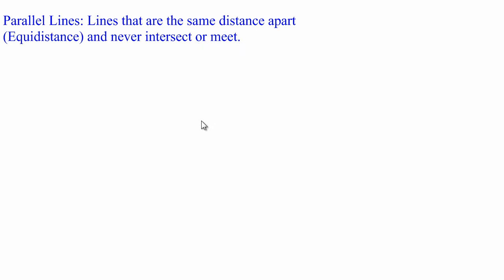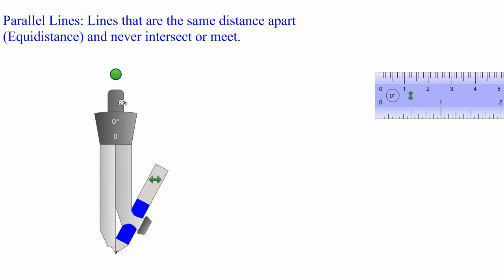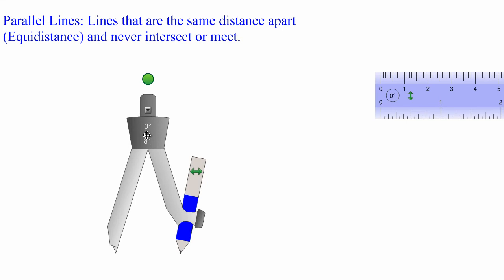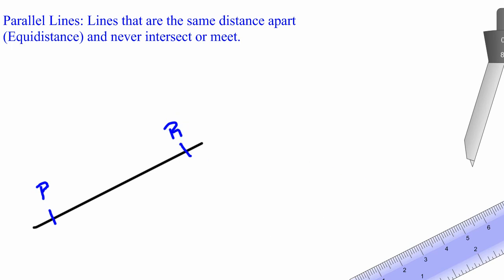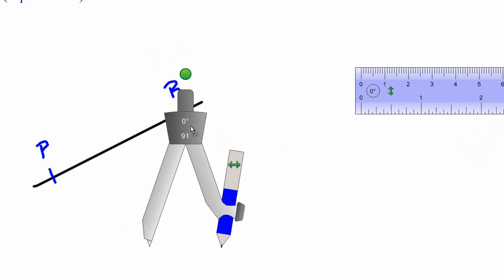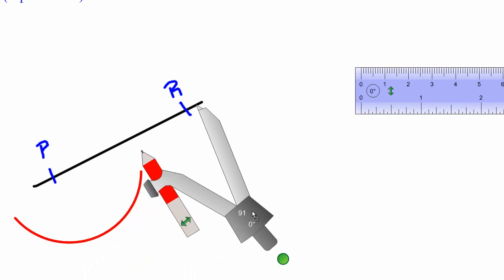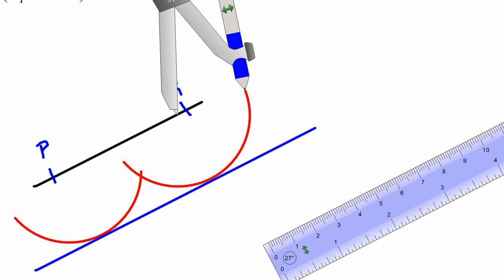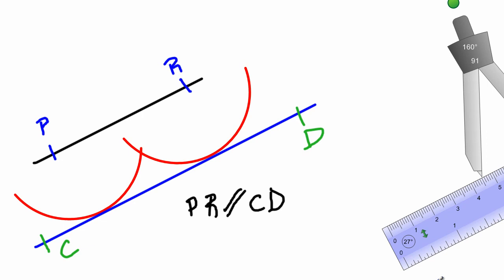What are Parallel Lines_by Will EduTech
A video showing how parallel lines are constructed using a pencil, ruler and a pair of compasses Only.